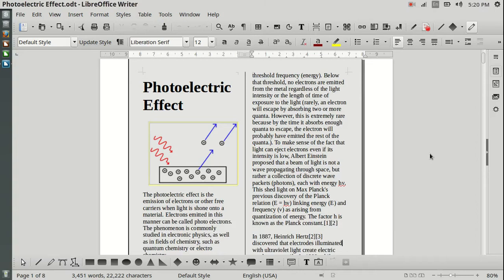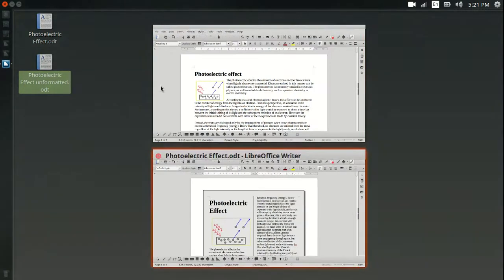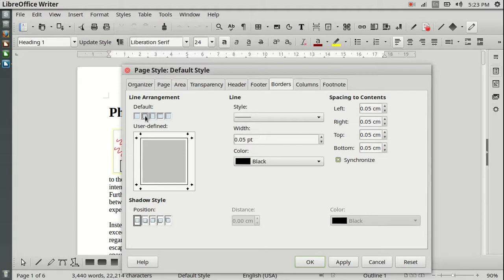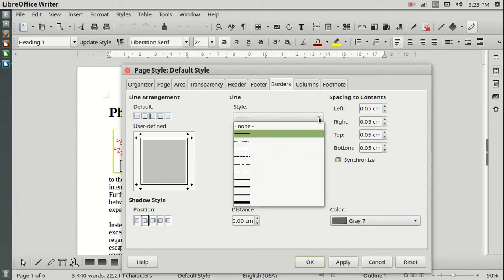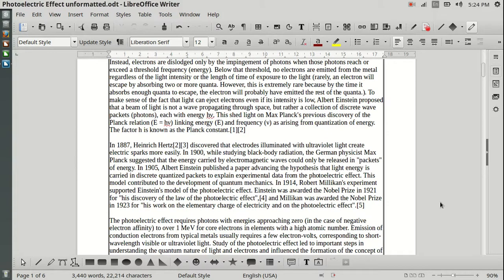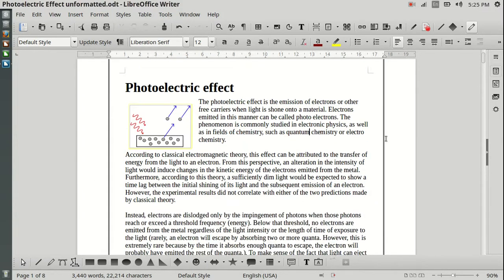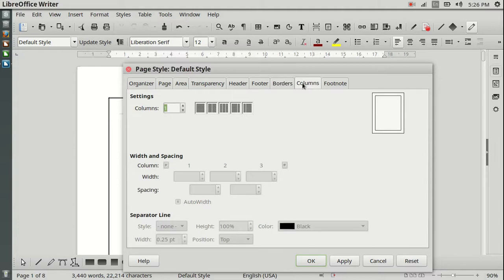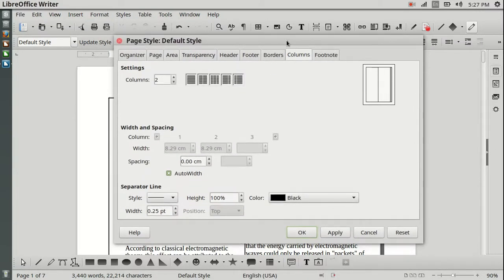Formatting Borders and Column Spacing in a Word Processor